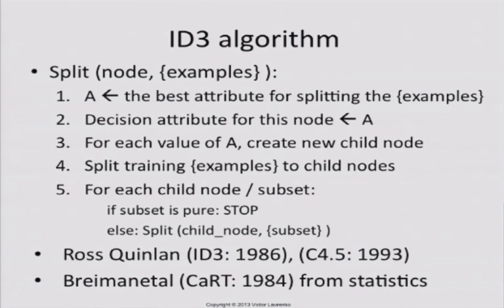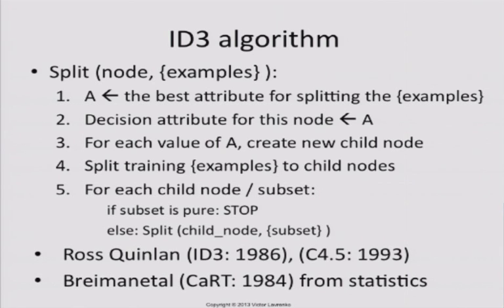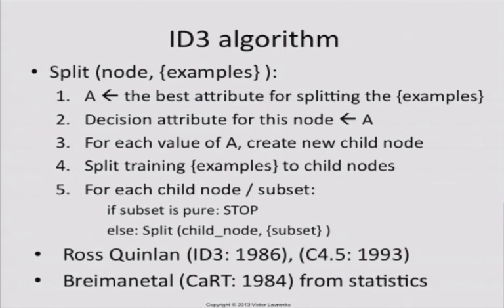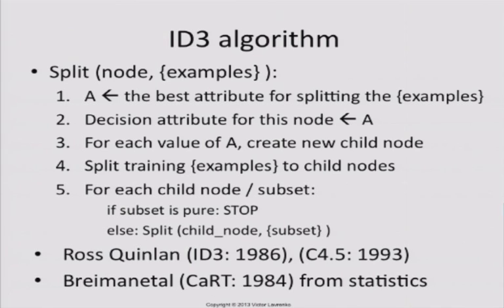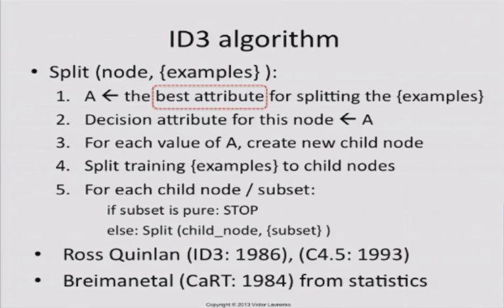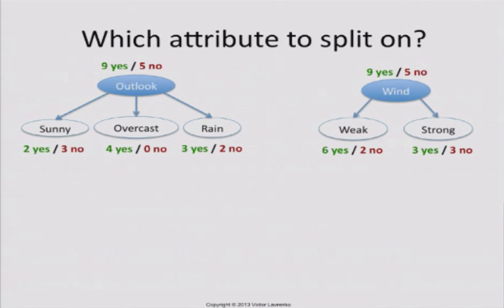ID3 algorithm: how it works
The ID3 algorithm induces a decision tree by starting at the root (with all the training examples), selecting an attribute that best separates the classes, sorting the examples into subsets based on the values of the selected attribute, and then recursing on each subset.